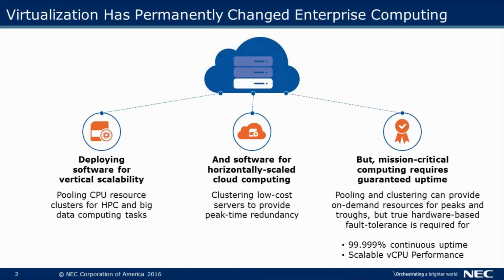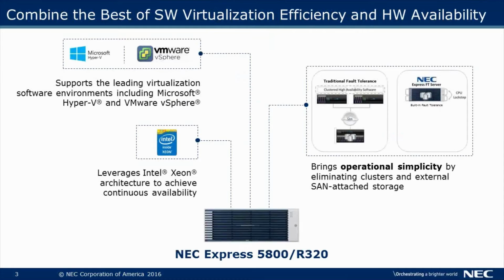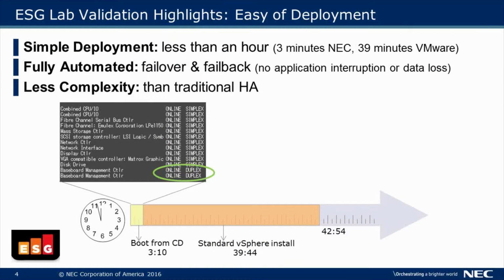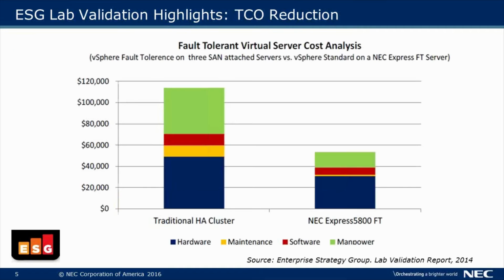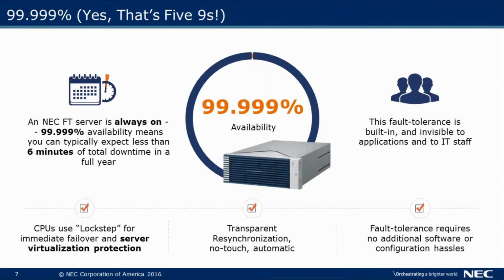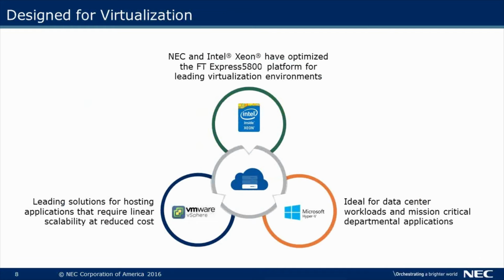NEC PART 2 - TCO Analysis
NEC Express5800/R320 servers are ideally suited for mission critical applications deployed in highly available VMware environments. The single logical server approach not only reduced the amount of hardware and software resources required for highly available systems, but also simplified configuration, administration, and maintenance.